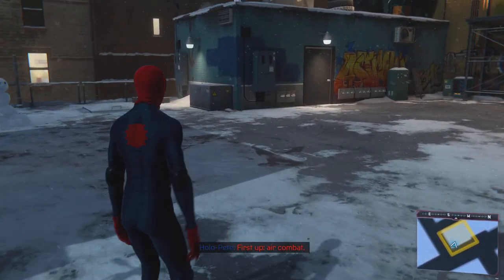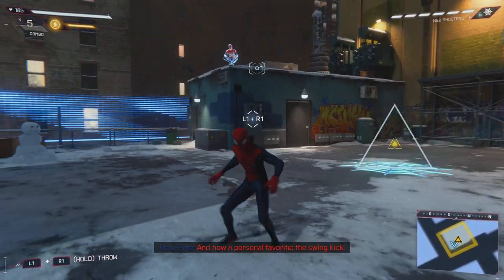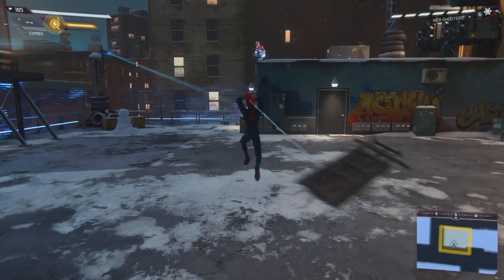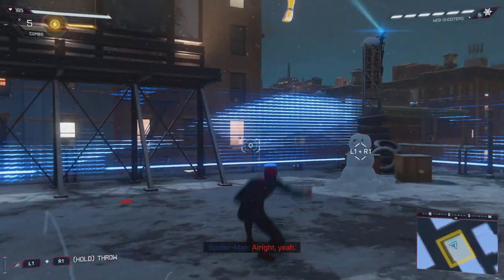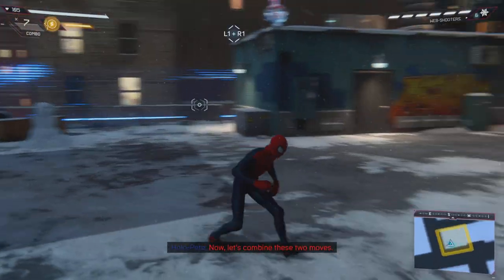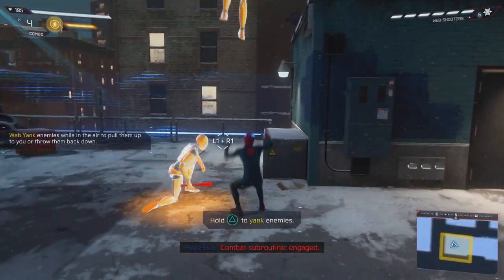Miles Morales Discover New Abilities From Peter Parker and Demonstrates on BAD Guys (Rooftop Rumble)